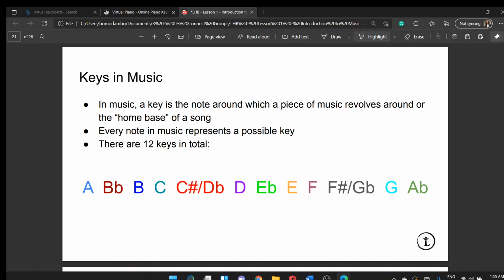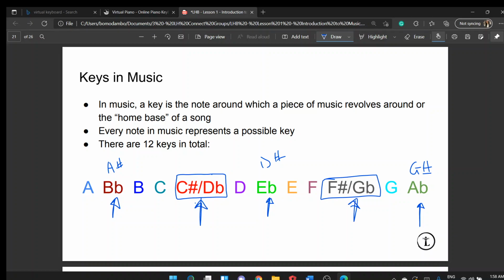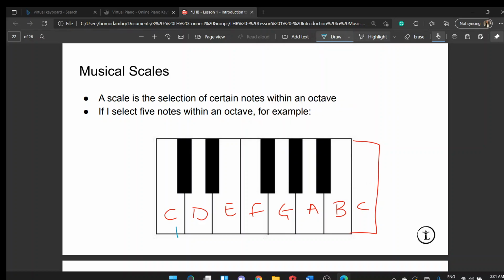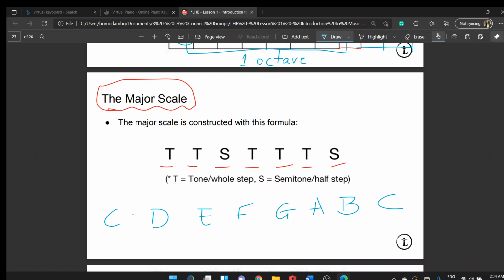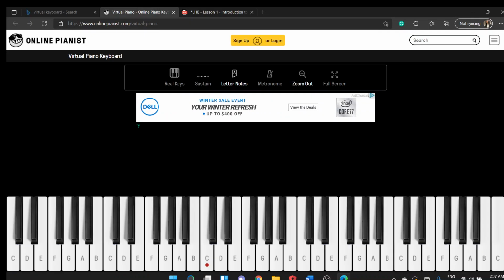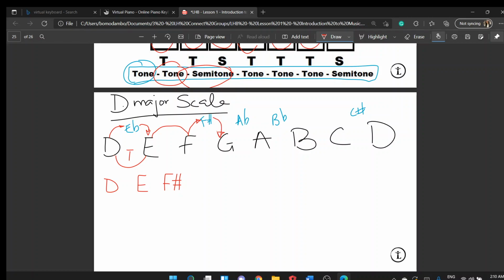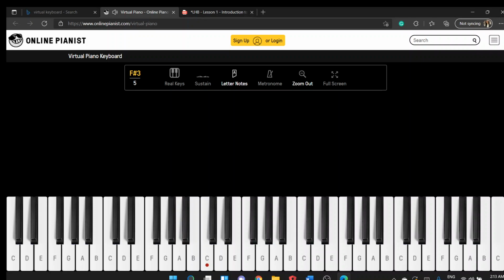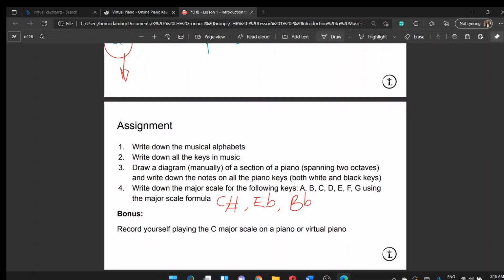Lesson 1.5 - Keys in Music and the Major Scale